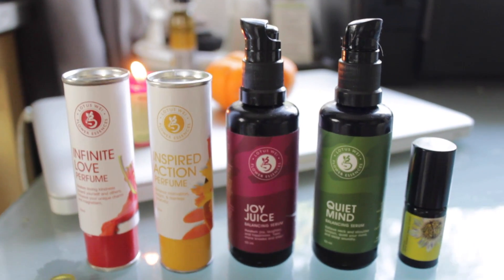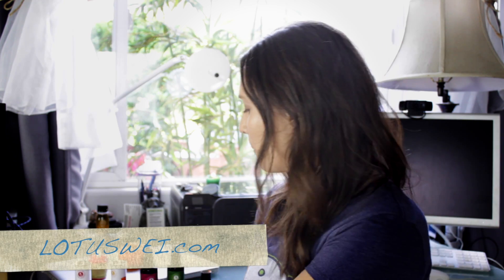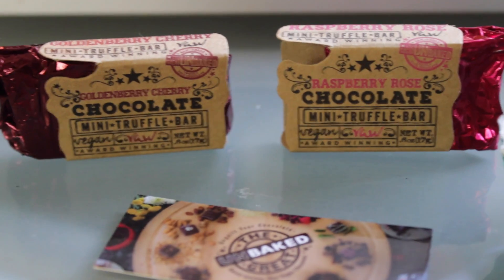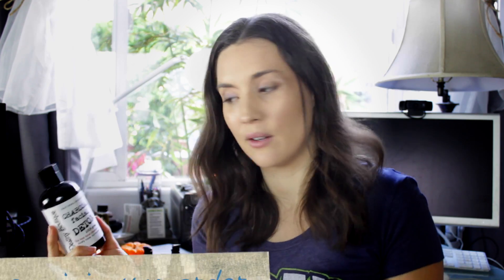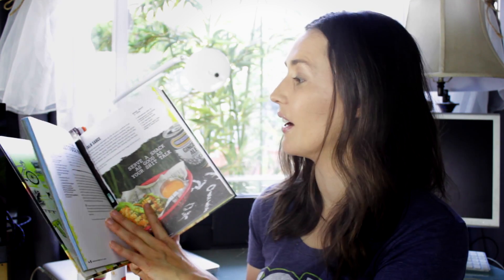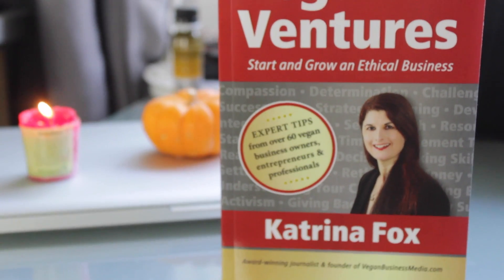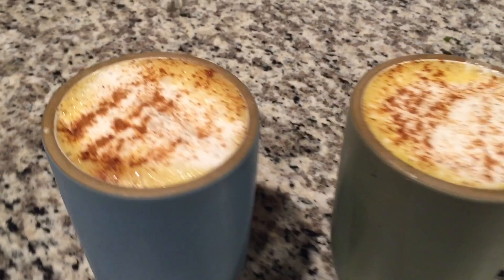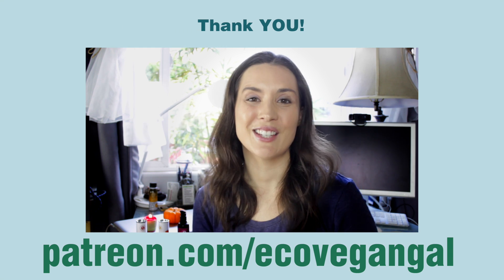My FAVORITE VEGAN Products from October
The latest and greatest vegan products from October 2015, from body care to chocolate to books.
▷ Have a question about eco-veganism?

- Destiny Boutique facial cleanser
- Hurraw! Moon Balm
- Love Bottle